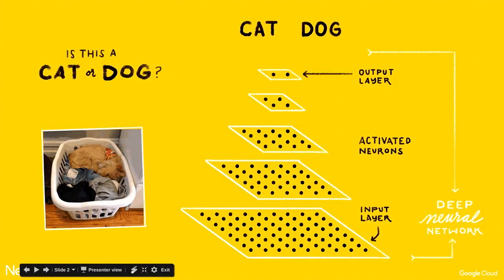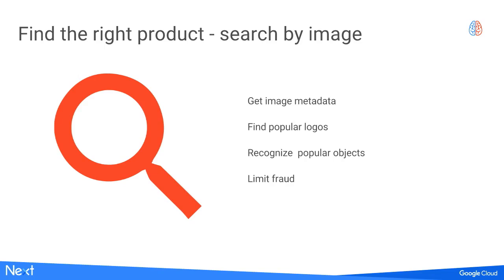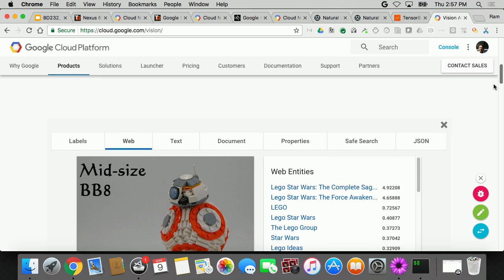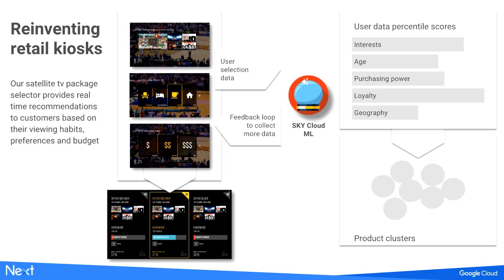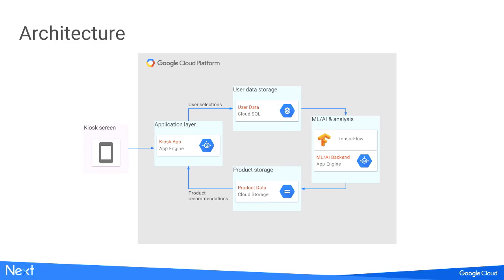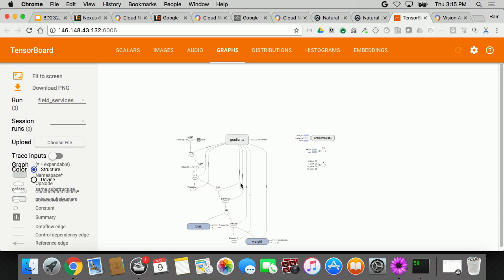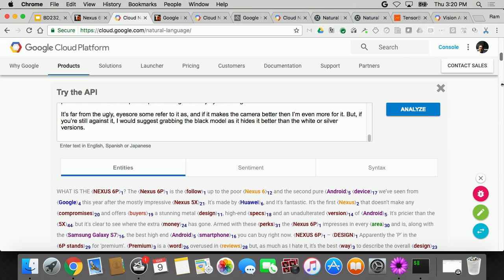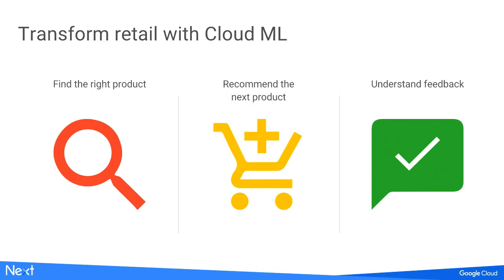Transform Retail with Machine Learning: Find & Recommend products (Google Cloud Next '17)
Businesses today are realizing that they can use machine learning to improve customer experience. With the most recent models, you can simplify product discovery by using Product Image Search (Google Cloud Vision API), understand customer sentiment (Google Cloud Natural Language API), and optimize Inventory Level (Google Cloud Machine Learning). In this video, you'll learn how you can transform the shopping experience with machine learning.